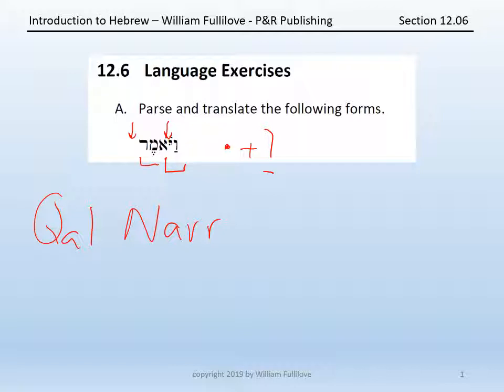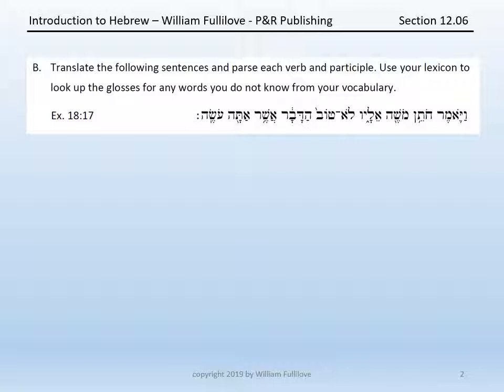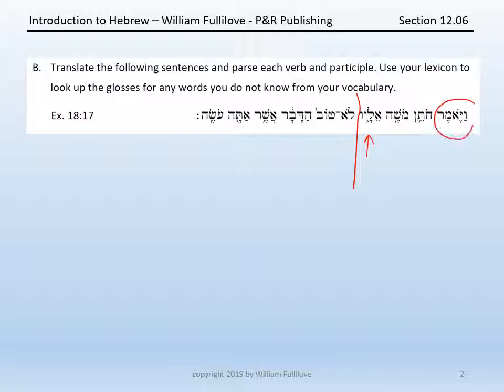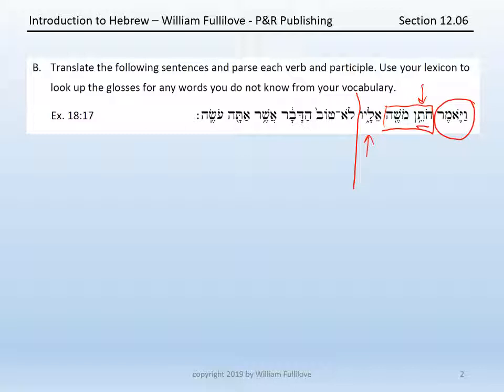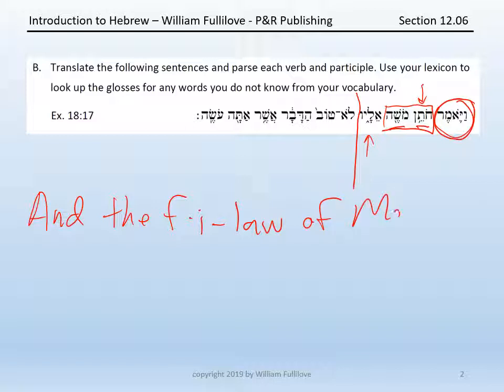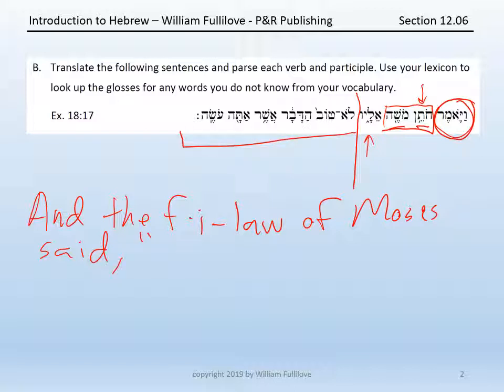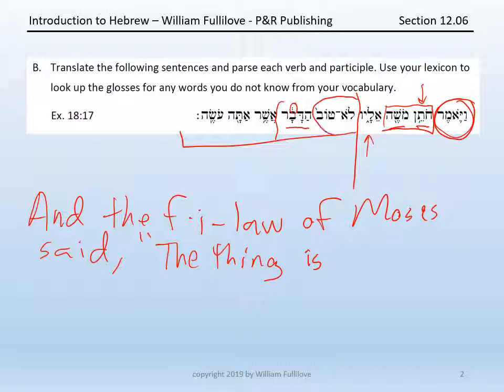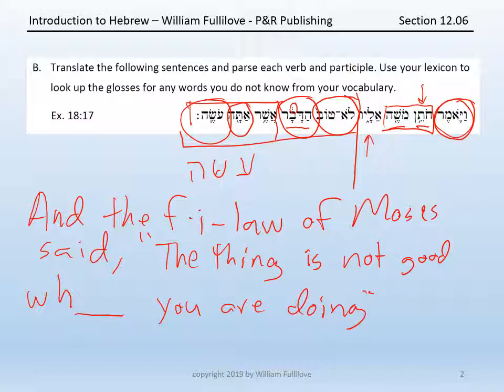Section 12 06